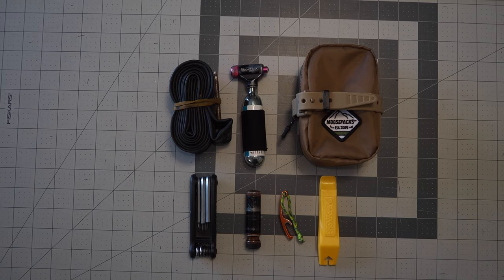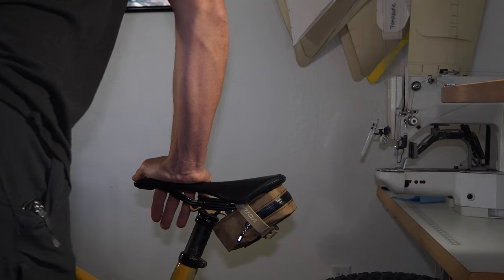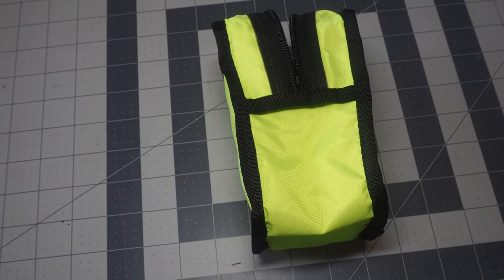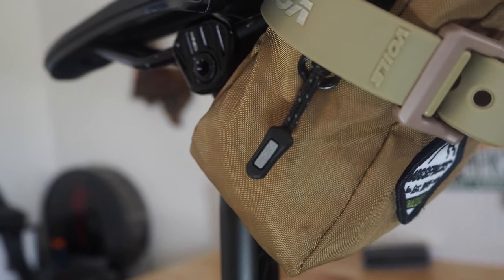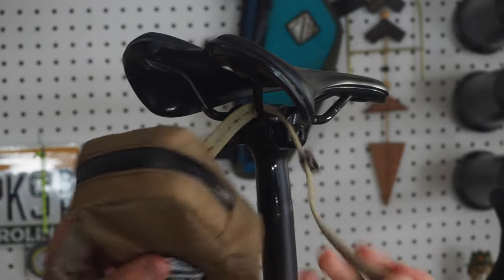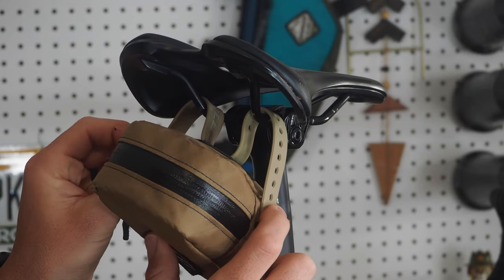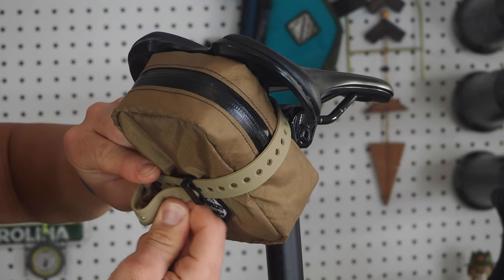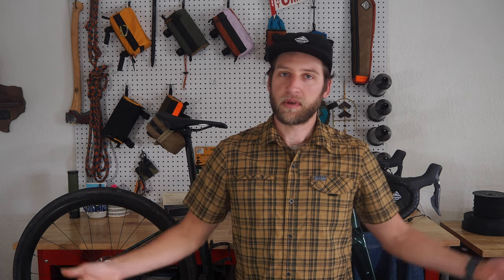MoosePacks™ - Bike Seat Bag - Product Tour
Our @moosepacks  handmade seat bags are constructed with ECOPAK fabric and lined with 200 denier recycled pack cloth. Both fabrics are equipped with a durable water-resistant coating (DWR). Each bag is constructed with YKK® water-resistant zipper tape, for longer-lasting zipper usage and to help repel water and dirt. The nylon buckle strap attachment method around the seat rails allows this bag to be compatible with most dropper posts. We finish off this product with a reflective zipper pull made for visibility.